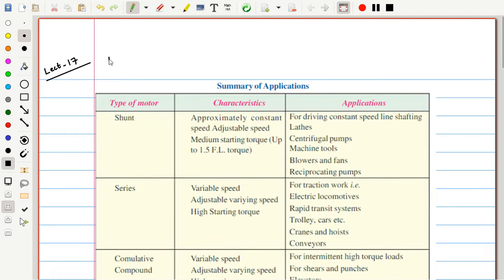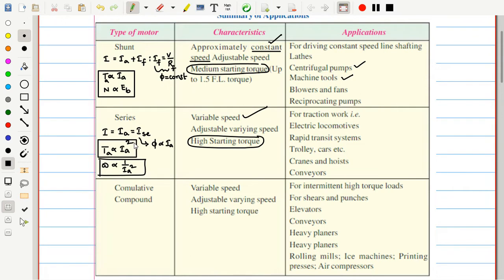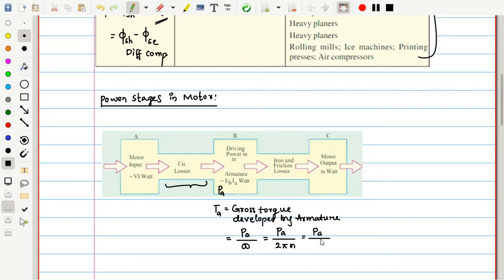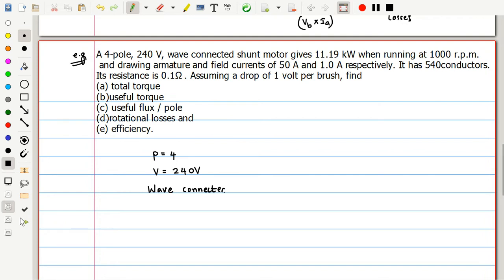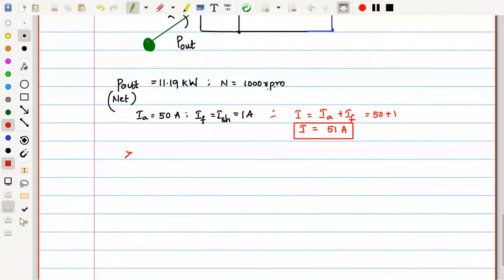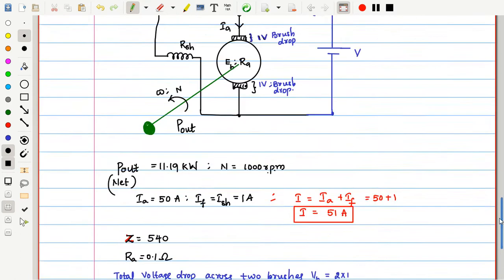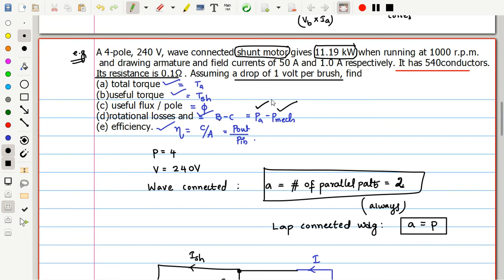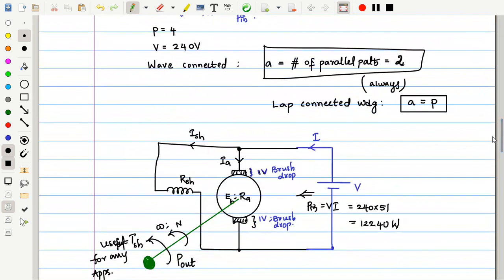L48_DC motor characteristics apps and problems